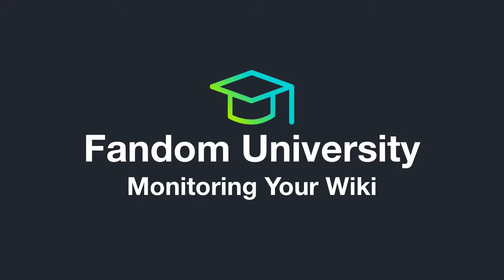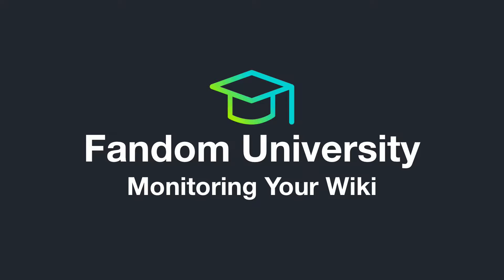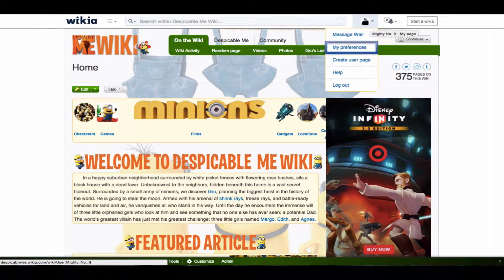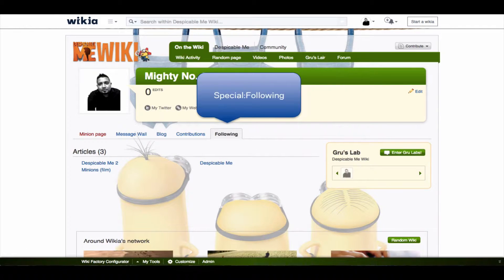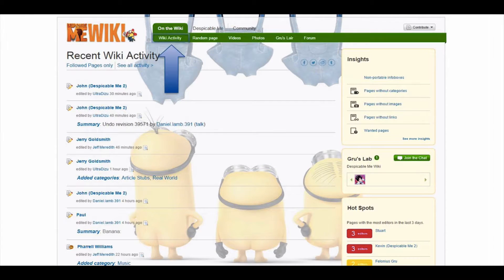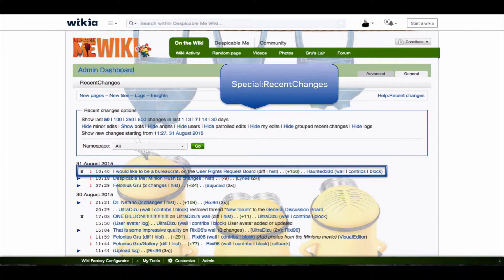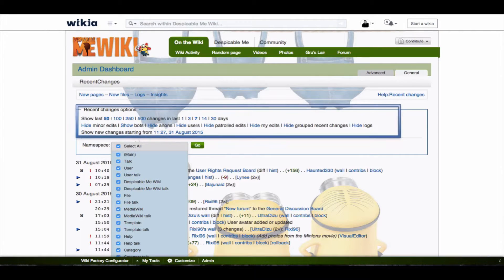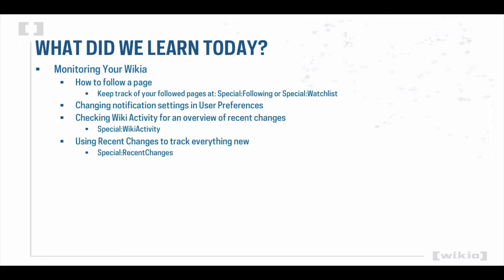Fandom University - Monitoring Your Wiki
Learn how to monitor your wiki in this Fandom University video.